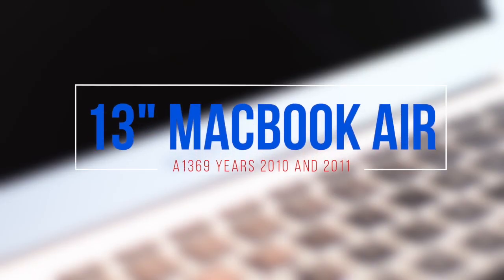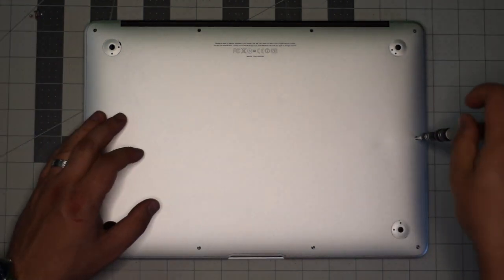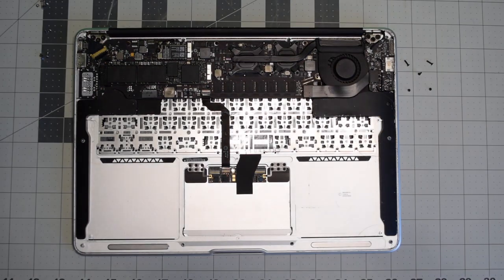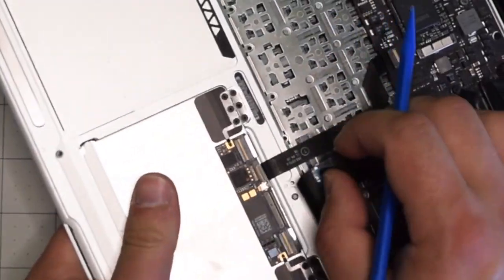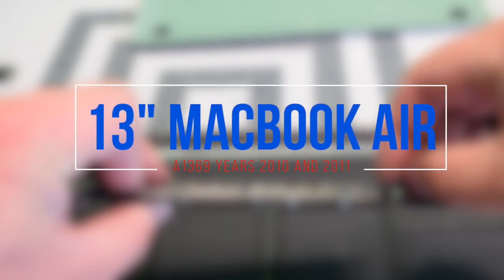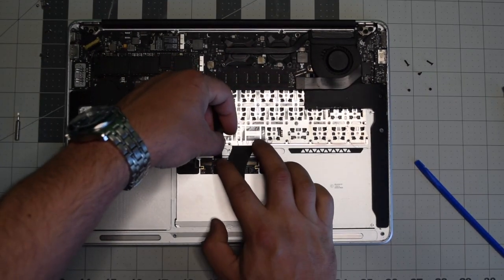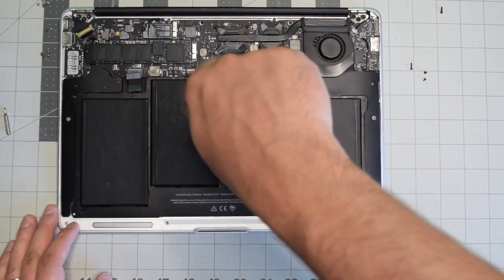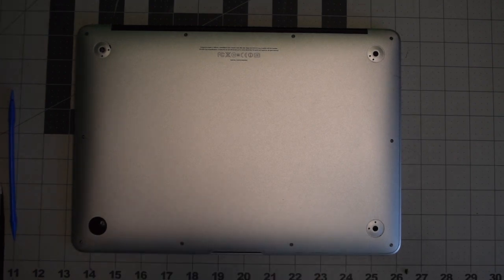13" Macbook Air A1369 2010 and 2011 Track Pad Replacement Installation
How to replace a Trackpad on a 13” MacBook Air A1369 EMC 2392 and EMC 2469.

This guide is valid for 2010 and 2011 models of 13” Macbook Airs.